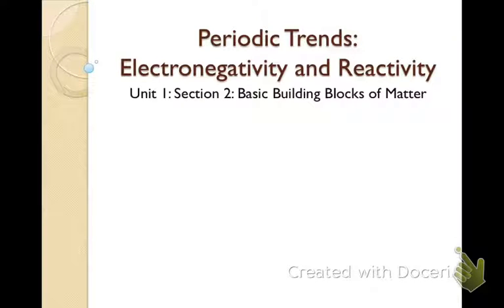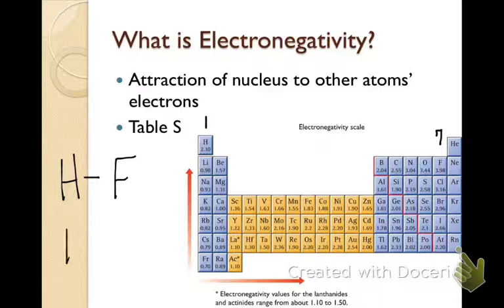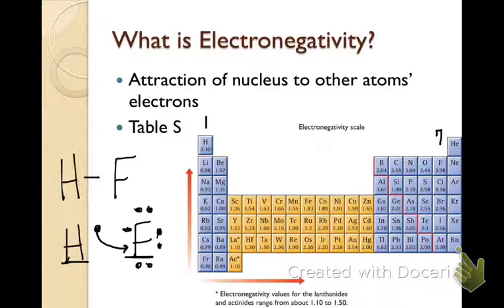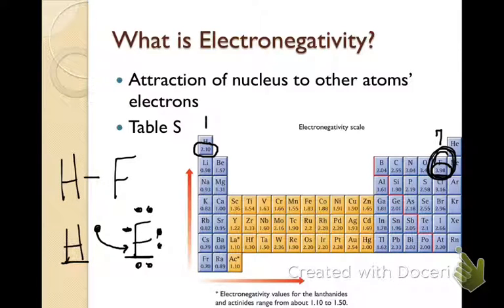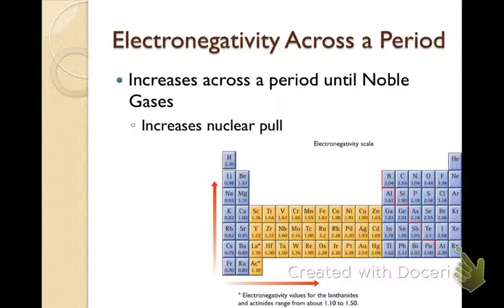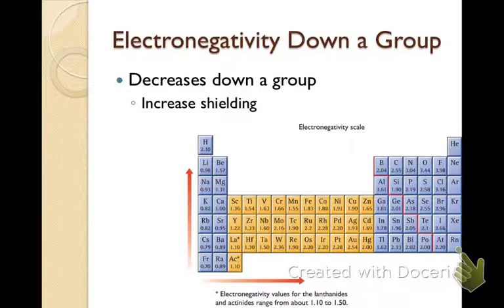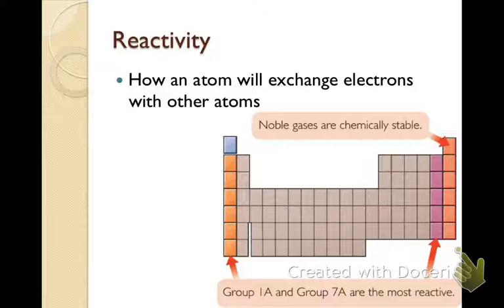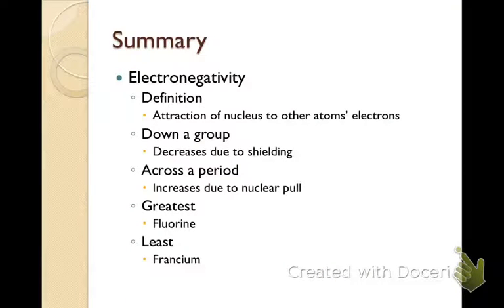14f - Unit 1 - Electronegativity and Reactivity